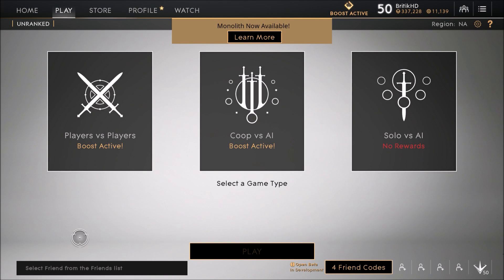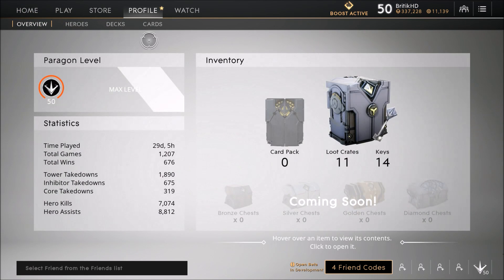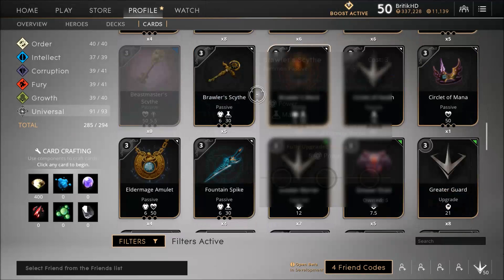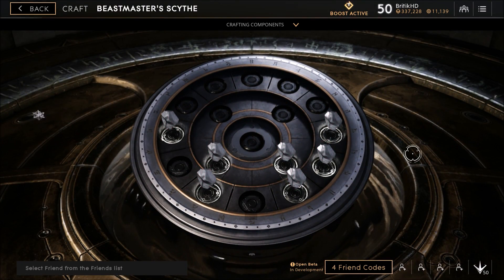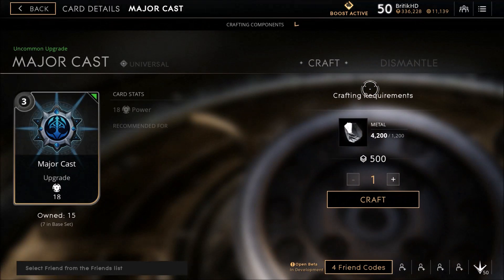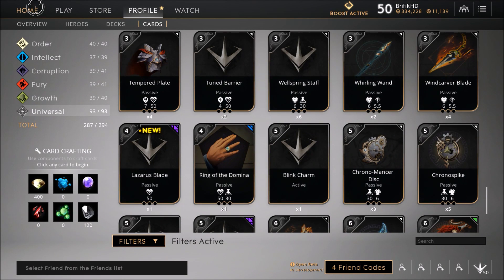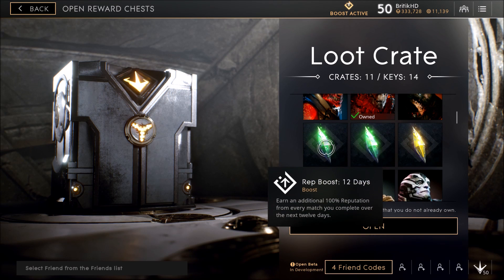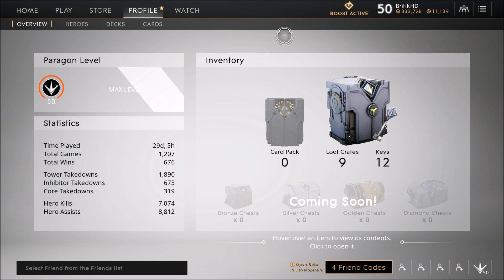Paragon - Live Card Crafting And Loot Crate Opening and Explanation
I have information leading to getting epic rare drops in loot cra-